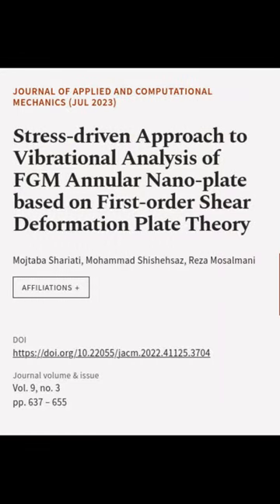Stress-driven Approach to Vibrational Analysis of FGM Annular ‎Nano-plate based on Fi... | RTCL.TV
### Keywords ###

### Article Attribution ###
Title: Stress-driven Approach to Vibrational Analysis of FGM Annular ‎Nano-plate based on First-order Shear Deformation Plate Theory
Authors: Mojtaba Shariati, Mohammad Shishehsaz ,and Reza Mosalmani
Publisher: Shahid Chamran University of Ahvaz
DOI: 10.22055/jacm.2022.41125.3704

### Video Timestamps ###
0:00:00 - Summary
0:00:32 - Title
0:00:39 - End